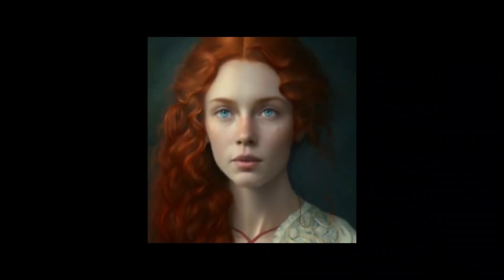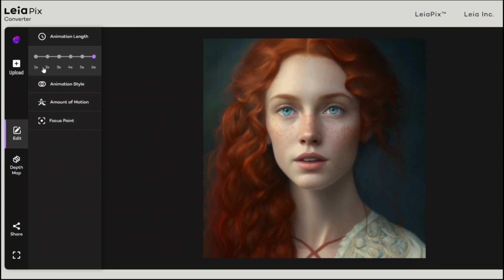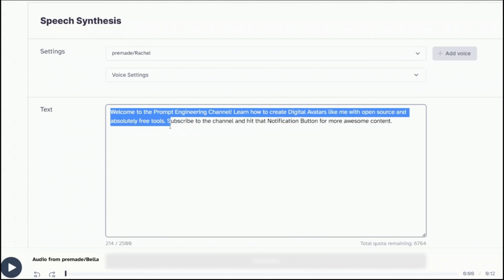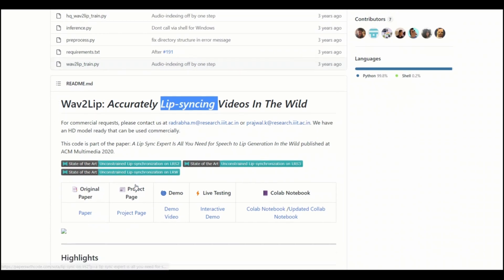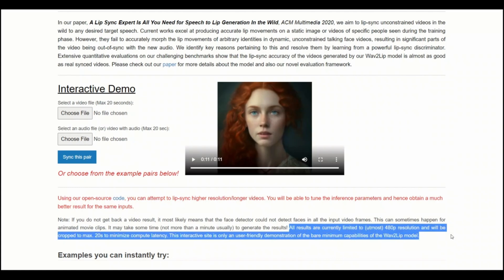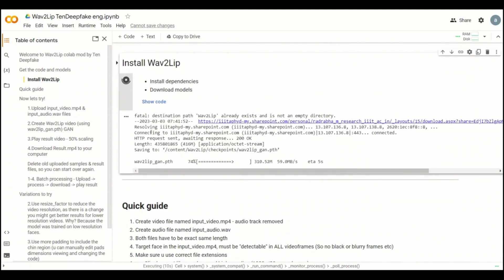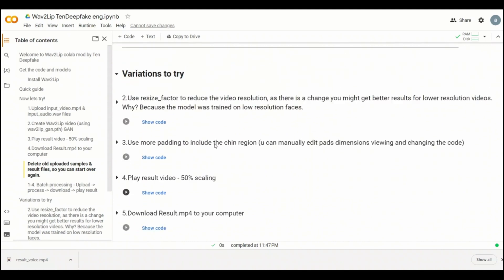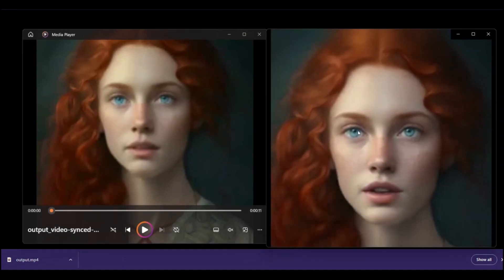Create Talking AI Avatar for FREE - Step-by-step guide (Spoiler: No D-ID studio)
In this video, learn how to create your own AI avatar with cutting-edge AI tools and techniques that are open-sourced and free to use. Our AI avatar was created using MidJourney, Chat GPT, ElevenLabels, and Wave2Lip, and you'll see how you can use these tools to bring your own avatar to life. We will not be using paid tools like D-ID studio for animating our Avatars. Get ready to explore the exciting world of AI and see what you can create with this AI Avatar Generator!

Midjourney Prompt Used in the video:
a red headed woman with freckled hair and blue eyes, 30 years old, a character portrait by Ferdynand Ruszczyc, featured on cg society, naturalism, enchanting, pre-raphaelite, pretty.

Timestamps:
Demo: [0:00]
MidJourney - image: [0:53]
2D to 3D: LeiaPix: [1:38]
EvelenLabs - Audio: [3:12]
Wav2Lip Model: [5:31]
Running it in Google Colab Noatebook: [9:00]
Thin plate spline motion model: [12:24]